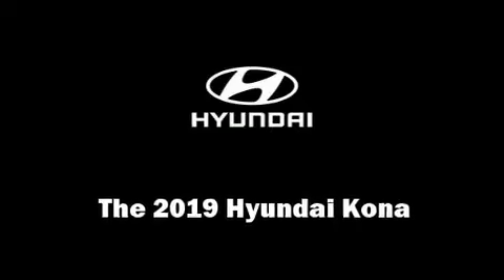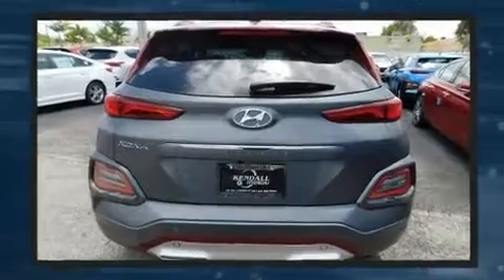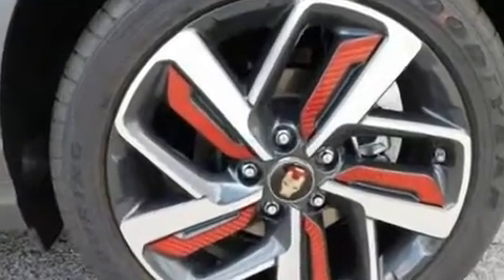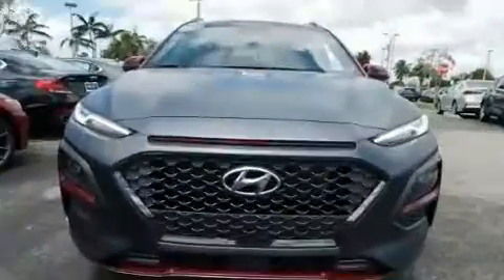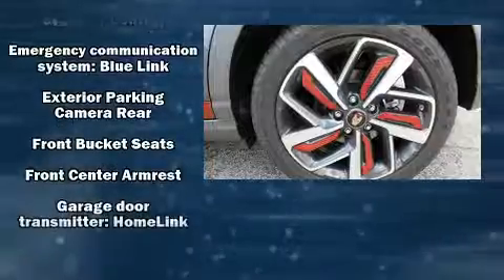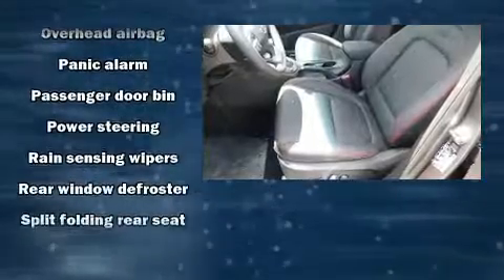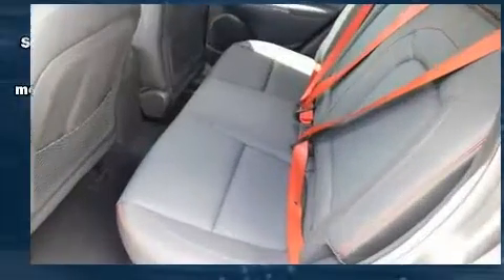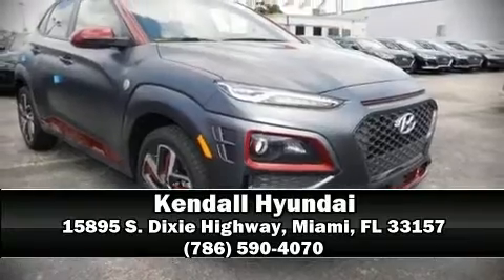2019 Hyundai Kona Ultimate in Miami, FL 33157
Kendall Hyundai
15895 S. Dixie Highway

You can expect a lot from the 2019 Hyundai Kona. Smooth gearshifts are achieved thanks to the efficient 4 cylinder engine, and for added security, dynamic Stability Control supplements the drivetrain. A turbocharger is also included as an economical means of increasing performance. It distinguishes itself from the competition with features such as: a built-in garage door transmitter, fully automatic headlights, turn signal indicator mirrors, lane departure warning, power windows, an overhead console, and more. Features such as automatic climate control and leather upholstery prove that economical transportation does not need to be sparsely equipped. The unique heads-up display projects vehicle information onto the windshield, including speed, gear selection and engine speed. Drivers benefit by not having to take their eyes off the road. Audio features include an AM/FM radio, steering wheel mounted audio controls, and 8 speakers, providing excellent sound throughout the cabin. Take assurance in side curtain airbags, providing head protection in the event of a severe collision. We pride ourselves in consistently exceeding our customer's expectations. Please don't hesitate to give us a call.